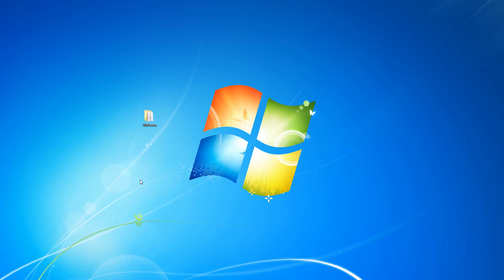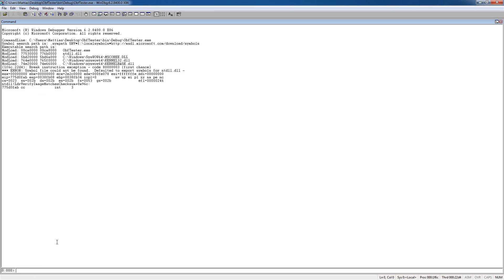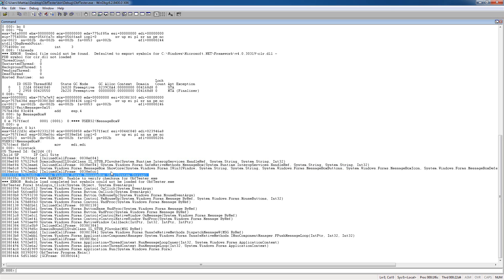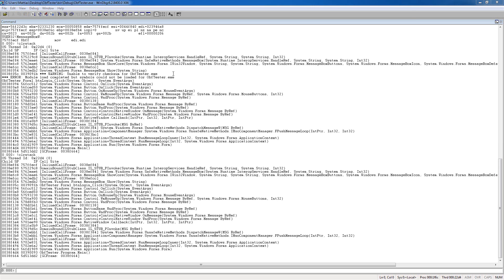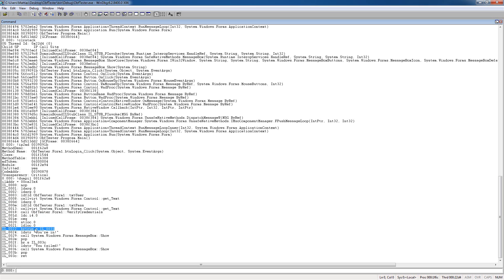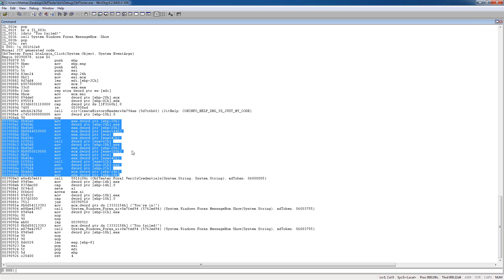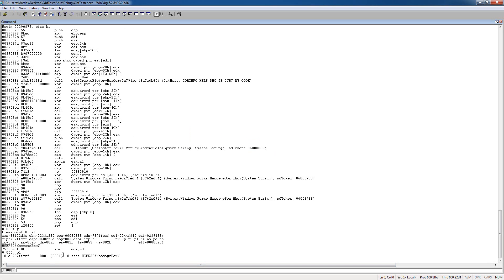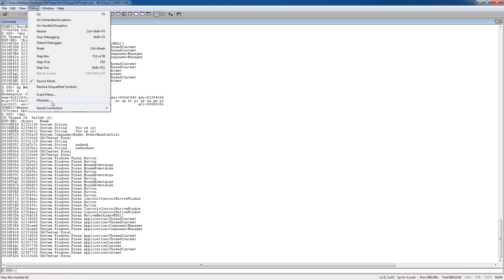.NET Cracking 101 #2 - WinDbg basics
.NET Cracking series by UbbeLoL